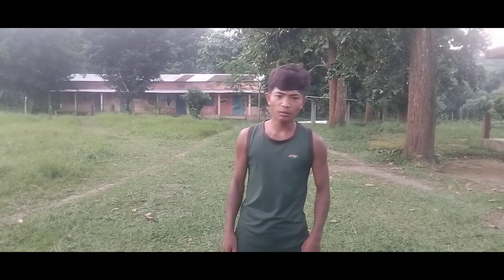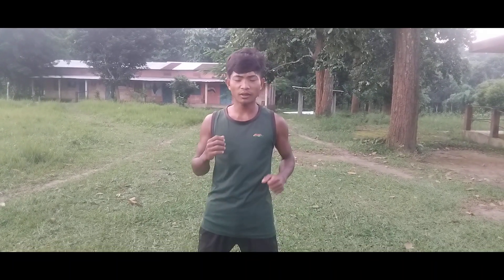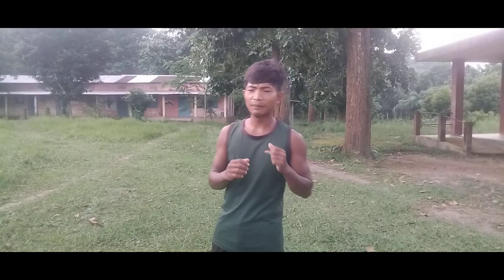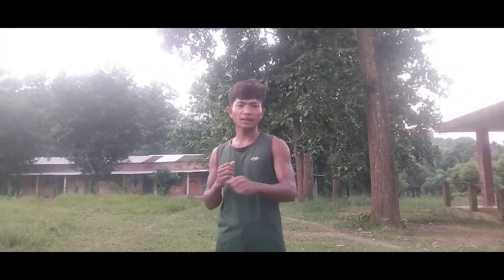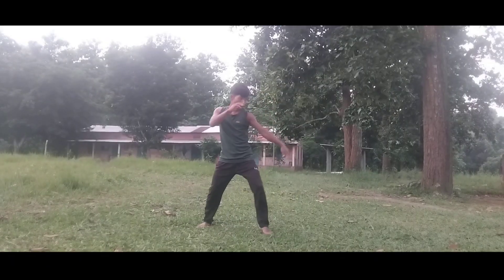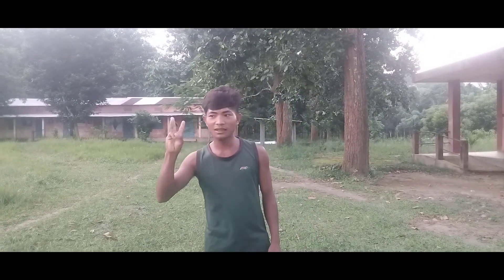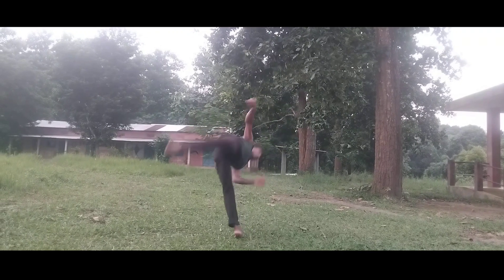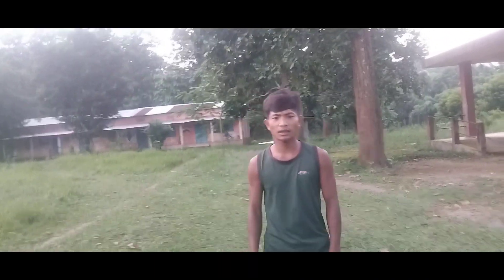How to protect yourself] Martial arts skills 3 techniques Basic kick Selfdefense